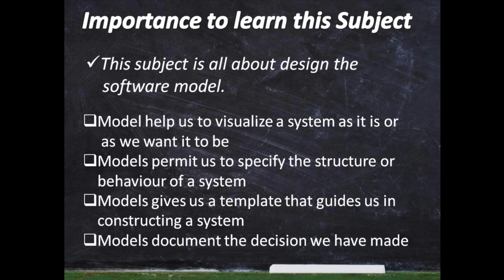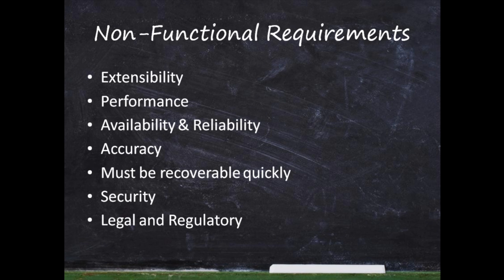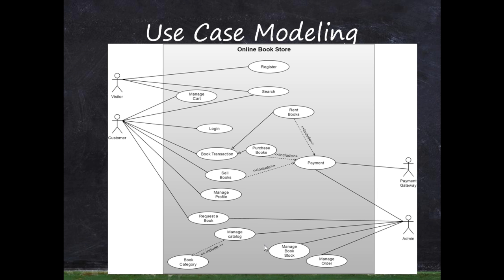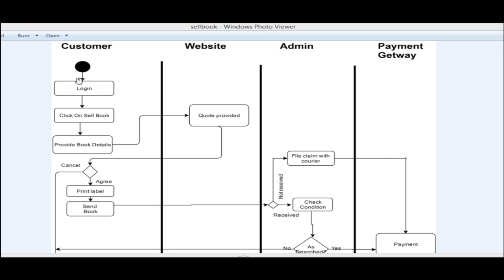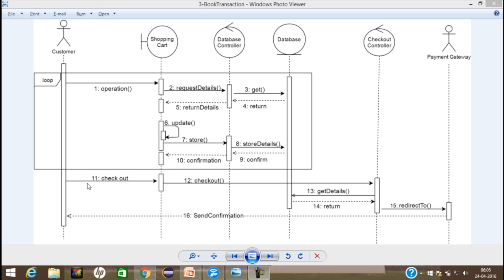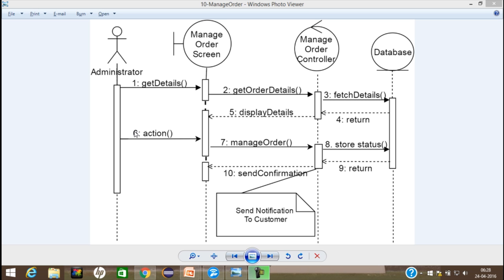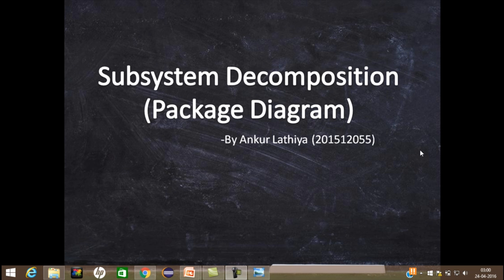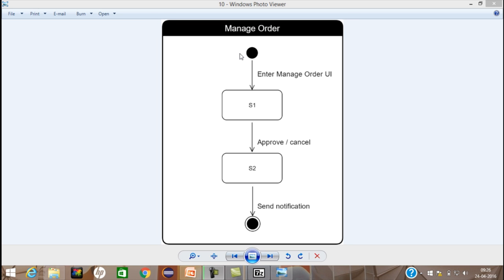Group 20 __ 30,51,55,70,85